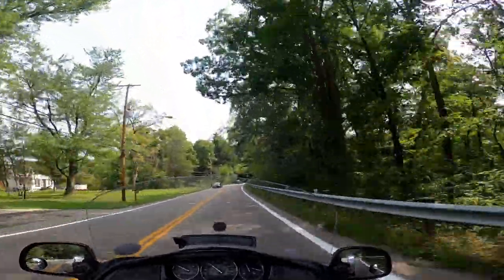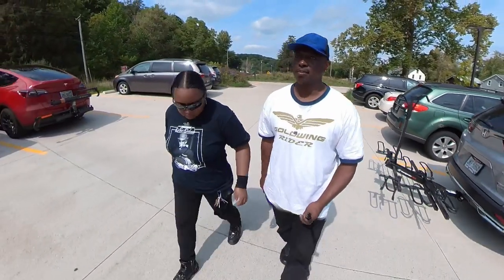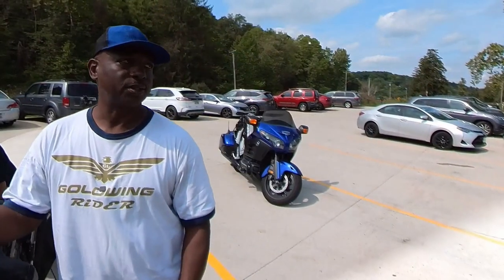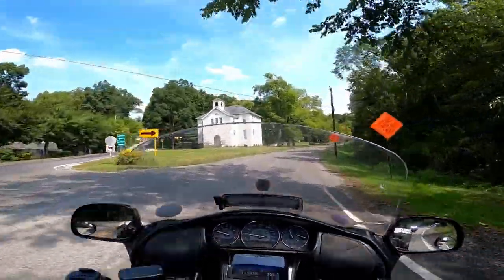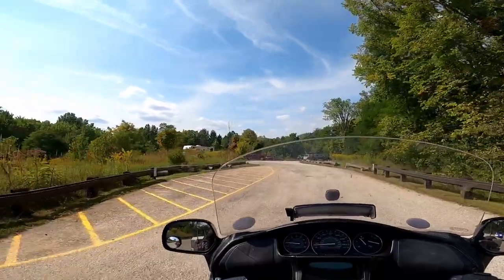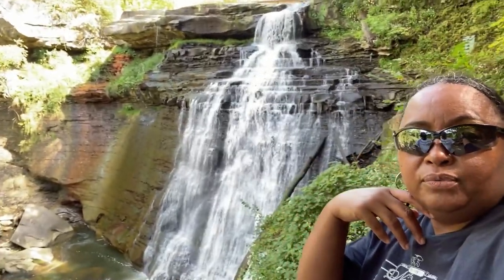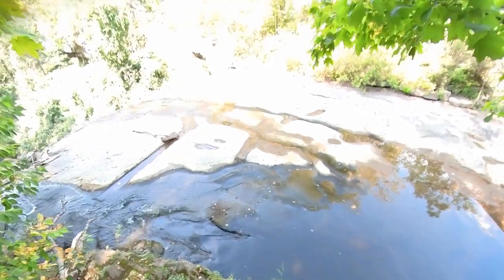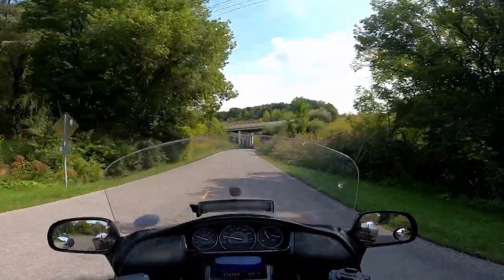National Parks Motorcycle BikeCation | Waterfall At Cuyahoga Valley National Park, OHIO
National Parks Motorcycle BikeCation | Cuyahoga Valley National Park, OHIO
Cuyahoga Valley National Park and Brandywine Falls

Thanks for taking the time to watch, we really appreciate your continuing support.